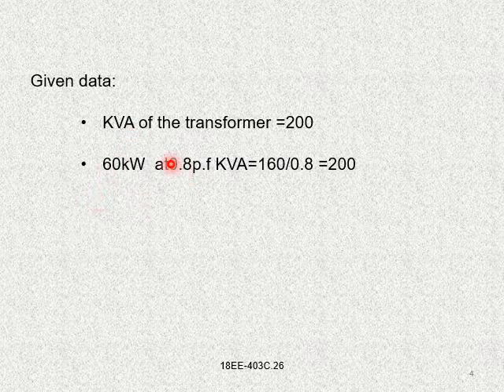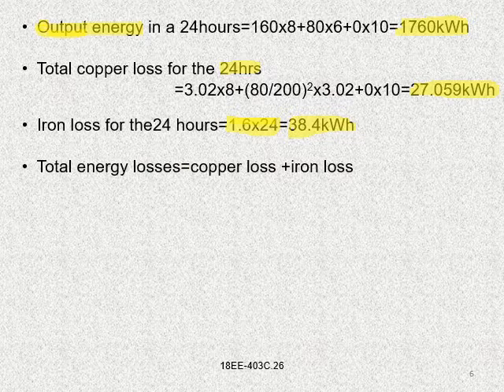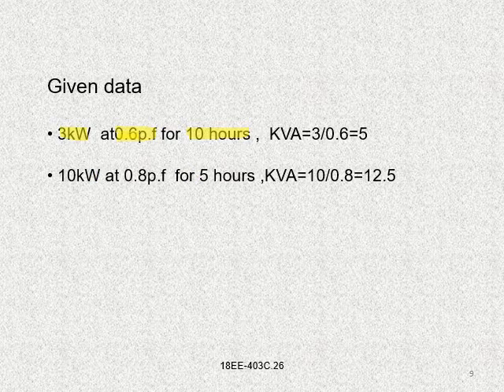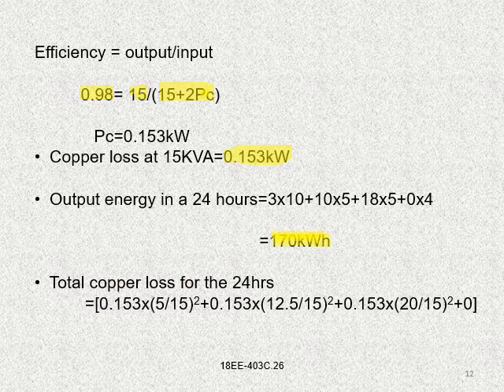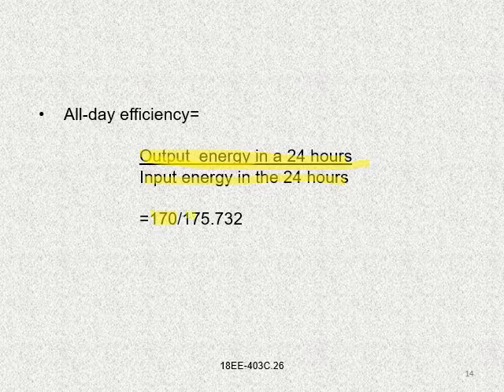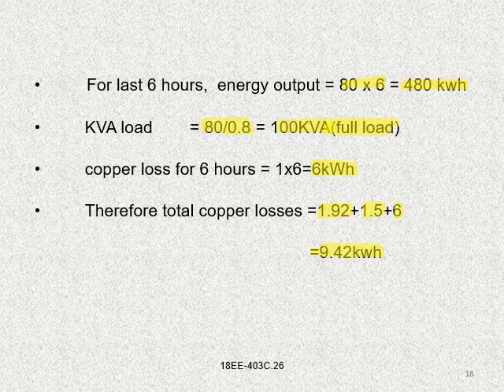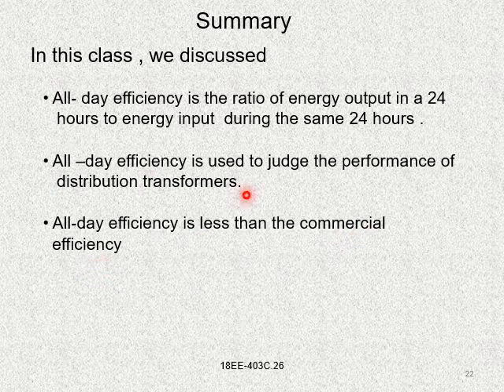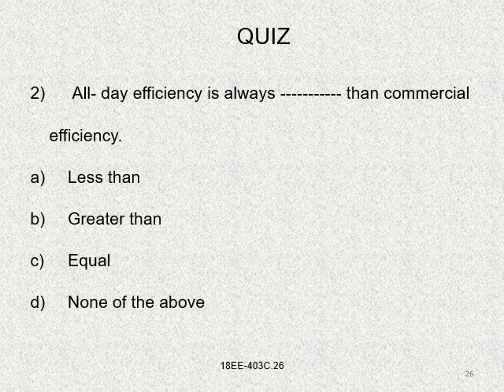All day Efficiency of Transformer (18EE403C 26)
All day Efficiency of Transformer